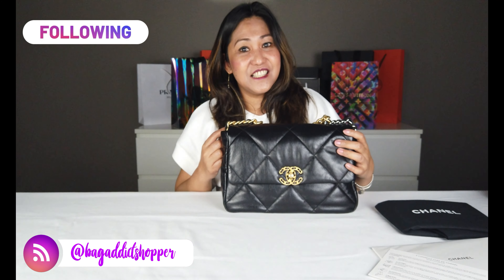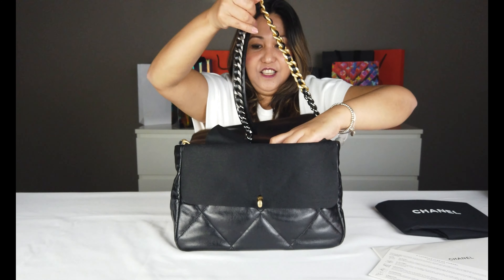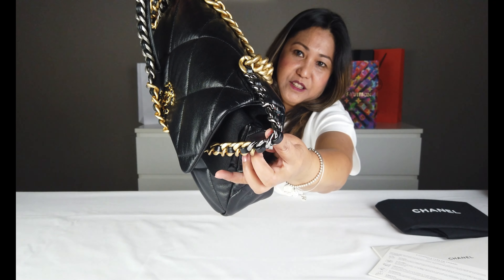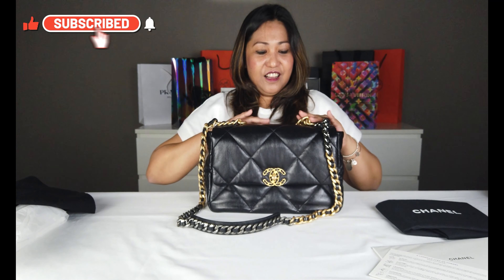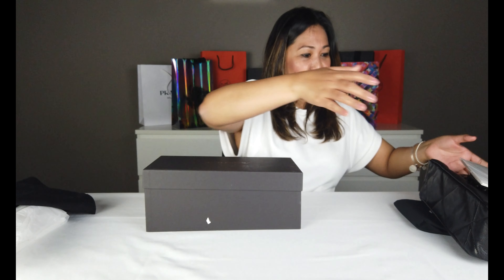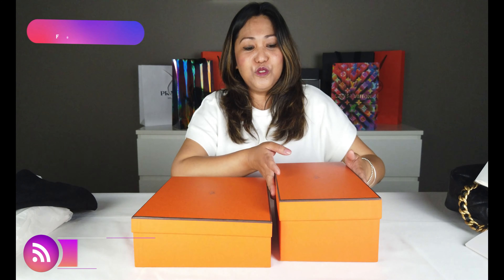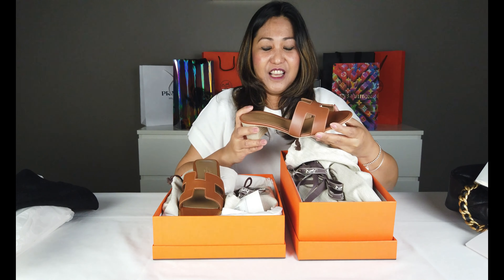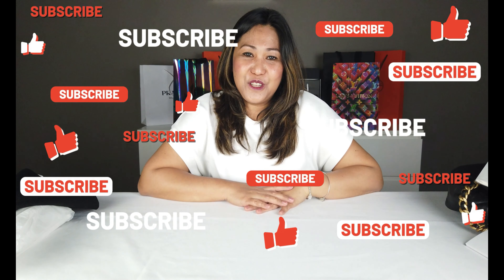Unboxing/review Chanel19 Meduim, Bottega Veneta Sandal Padded ,Hermes Oran And Oasis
The Chanel 19 was the last bag Designed by the late Karl Lagerfield.